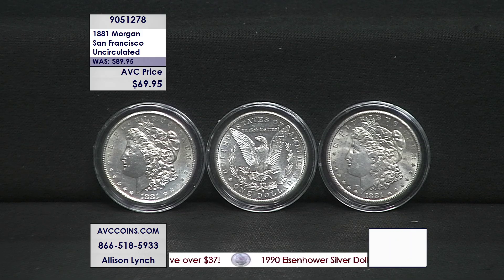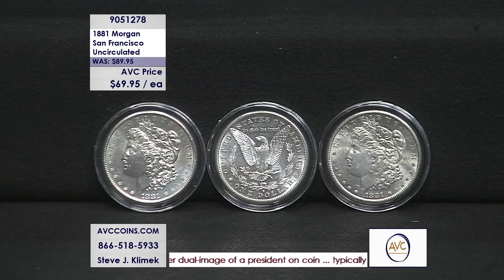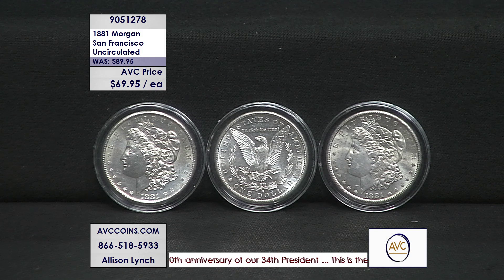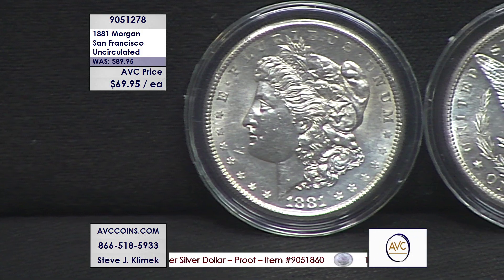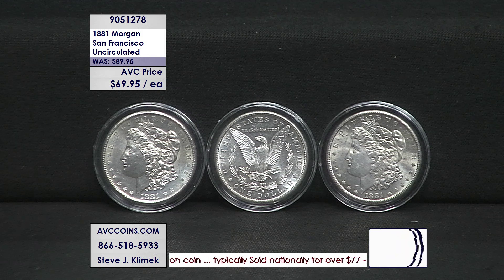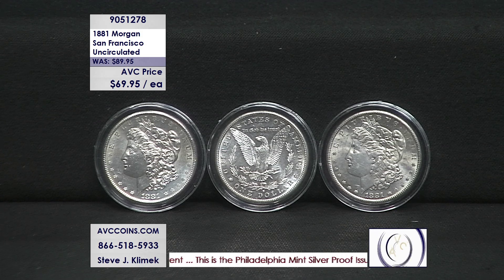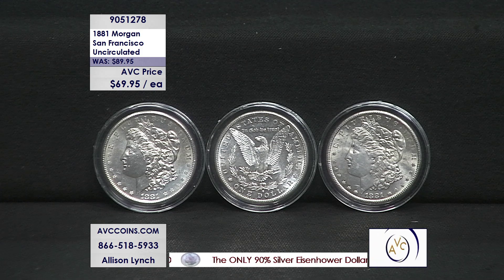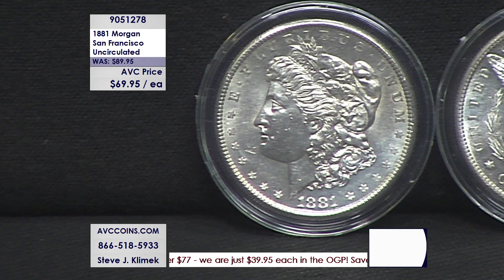1881 Morgan Dollar - San Francisco - Uncirculated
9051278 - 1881 Morgan Dollar - San Francisco - Uncirculated